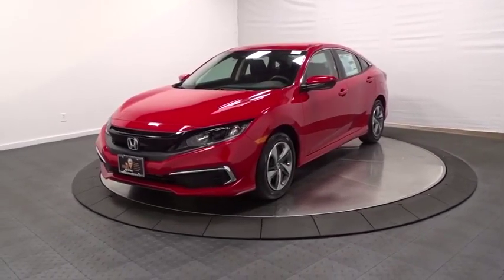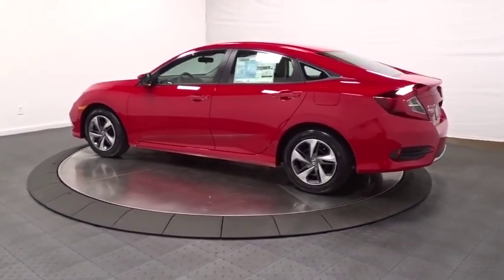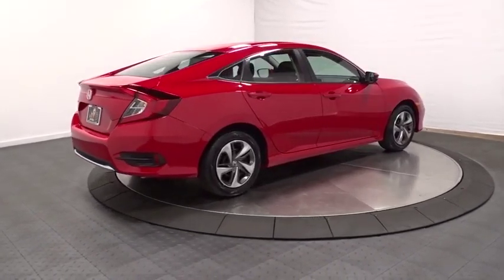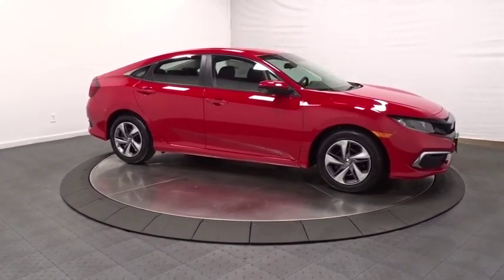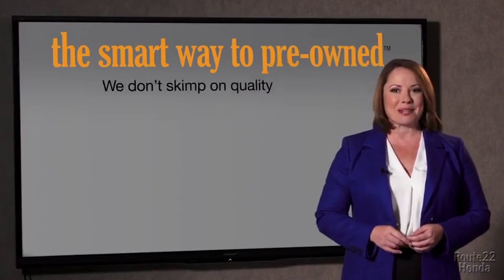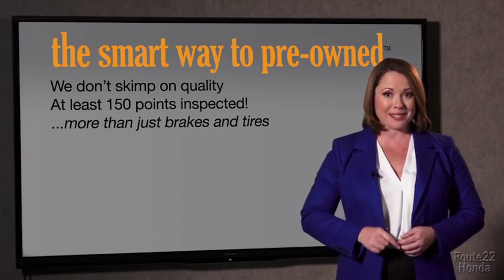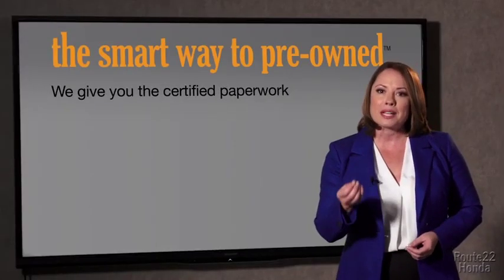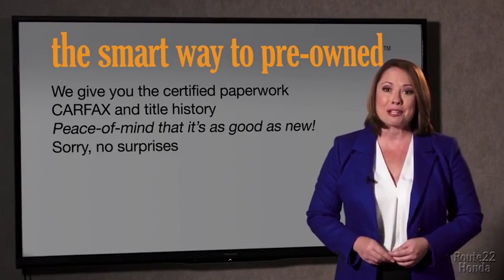2019 Honda Civic Sedan Hillside, Newark, Union, Elizabeth, Springfield, NJ 196123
2019 Honda Civic Sedan available in Hillside, New Jersey at Route 22 Honda. Servicing the Newark, Union, Elizabeth, Springfield, NJ area.
2019 Honda Civic Sedan LX - Stock#: 196123 - VIN#: 2HGFC2F65KH536208

The Smart Way To Buy! Are you tired of hidden fees and bogus rates ruining your search process? Now there's a way to avoid all of the nonsense. Introducing the smart way to buy from Route 22 Auto's. The advantages of the smart way to buy are endless. There is no pressure throughout your search. You can finally feel at ease when purchasing a car. Since there are no hidden fees, there are no surprises or gimmicks revealed when you finally make a decision. Route 22 Autos salespeople are direct and value your time, so there is no back and forth or confusion. They know it's necessary for you to feel comfortable during the buying process and want to be trusted. The smart way to buy is smart for a reason. The team at Route 22 Auto's does Internet research every day to discover the right price for you. They make sure to look at competitors' pricing and numbers from industry experts so you can feel confident that you're getting the best offer possible. The main factors that contribute to your final cost are market value, product availability, days' supply in the market and the product age, color and equipment. It's easy to feel secure with the smart way to buy. You could keep looking, but why? You've found the perfect vehicle right here. You can finally stop searching... You've found the one you've been looking for. This vehicle won't last long, take it home today. Based on the superb condition of this vehicle, along with the options and color, this Honda Civic Sedan LX is sure to sell fast.
Radio w/Seek-Scan and Clock,1 LCD Monitor In The Front,Radio: 160-Watt AM/FM Audio System -inc: 4 speakers, 5-inch color LCD screen, Bluetooth HandsFreeLink, Bluetooth streaming audio, radio data system (RDS), speed-sensitive volume control (SVC), 1.0-amp USB audio interface port in front and illuminated steering wheel-mounted controls,Window Grid Antenna,Compact Spare Tire Mounted Inside Under Cargo,Body-Colored Rear Bumper,Body-Colored Power Side Mirrors w/Manual Folding,Clearcoat Paint,Wheels: 16 w/Full Covers,Tires: 215/55R16 93H AS,Chrome Side Windows Trim,Fixed Rear Window w/Defroster,Body-Colored Door Handles,Steel Spare Wheel,Fully Automatic Projector Beam Halogen Daytime Running Auto High-Beam Headlamps w/Delay-Off,Grille w/Chrome Bar,Body-Colored Front Bumper,Fully Galvanized Steel Panels,Trunk Rear Cargo Access,Light Tinted Glass,Fixed Interval Wipers,Distance Pacing w/Traffic Stop-Go,Full Carpet Floor Covering -inc: Carpet Front And Rear Floor Mats,Outside Temp Gauge,Interior Trim -inc: Metal-Look Instrument Panel Insert, Metal-Look Door Panel Insert, Metal-Look Console Insert and Metal-Look Interior Accents,Power Door Locks w/Autolock Feature,Systems Monitor,Air Filtration,Metal-Look Gear Shift Knob,Front Cupholder,Fixed Rear Head Restraints,Glove Box,Sliding Front Center Armrest,Remote Keyless Entry w/Integrated Key Transmitter, Illuminated Entry and Panic Button,Seats w/Cloth Back Material,Full Floor Console w/Covered Storage and 1 12V DC Power Outlet,Delayed Accessory Power,4-Way Passenger Seat -inc: Manual Fore/Aft Movement,6-Way Driver Seat -inc: Manual Fore/Aft Movement,Perimeter Alarm,Engine Immobilizer,Instrument Panel Bin, Driver / Passenger And Rear Door Bins,Front Bucket Seats -inc: driver seat manual height adjustment and adjustable head restraints,Valet Function,Digital/Analog Display,Power Rear Windows,Driver Foot Rest,HVAC -inc: Underseat Ducts,Automatic Air Conditioning,Power 1st Row Windows w/Driver And Passenger 1-Touch Up/Down,Gauges -inc: Speedometer, Odometer, Tachometer, Trip Odometer and Trip Computer,Full Folding Bench Front Facing Fold Forward Seatback Rear Seat,Power Fuel Flap Locking Type,Remote Releases -Inc: Power Cargo Access,1 12V DC Power Outlet,Day-Night Rearview Mirror,Trip Computer,Rear Cupholder,Manual Tilt/Telescoping Steering Column,Cargo Space Lights,Cruise Control w/Steering Wheel Controls,Fade-To-Off Interior Lighting,Driver And Passenger Visor Vanity Mirrors w/Driver And Passenger Auxiliary Mirror,FOB Controls -inc: Trunk/Hatch/Tailgate,Carpet Floor Trim and Carpet Trunk Lid/Rear Cargo Door Trim,Cloth Seat Trim,Full Cloth Headliner,Front Map Lights,Electric Power-Assist Speed-Sensing Steering,4-Wheel Disc Brakes w/4-Wheel ABS, Front Vented Discs, Brake Assist, Hill Hold Control and Electric Parking Brake,Front-Wheel Drive,Single Stainless Steel Exhaust,Multi-Link Rear Suspension w/Coil Springs,12.4 Gal. Fuel Tank,Front And Rear Anti-Roll Bars,Strut Front Suspension w/Coil Springs,Engine: 2.0L I-4 DOHC 16-Valve i-VTEC,Gas-Pressurized Shock Absorbe